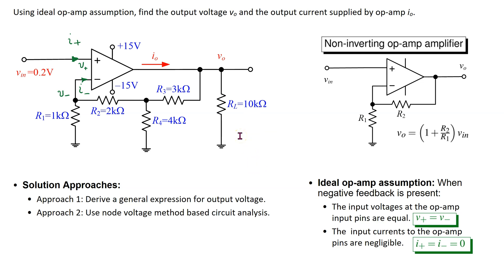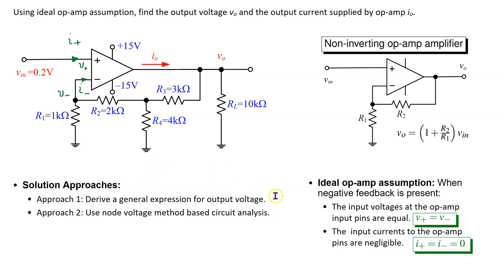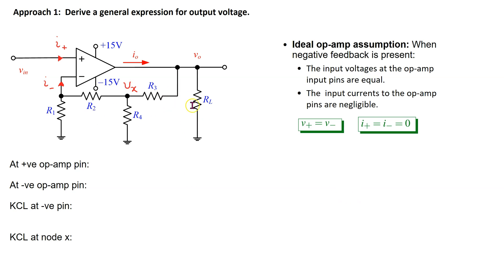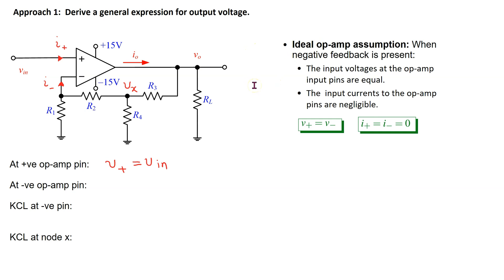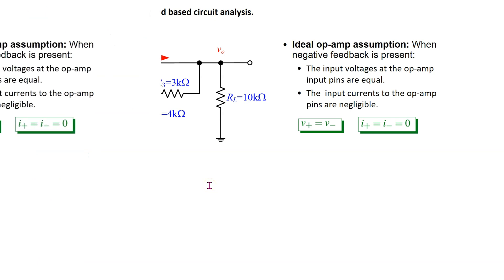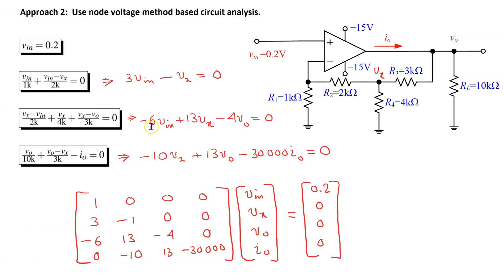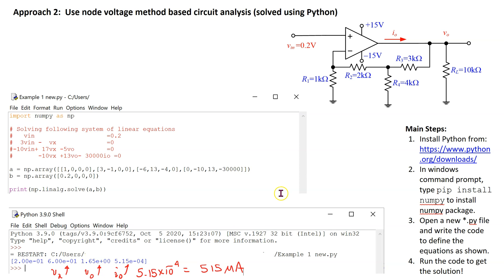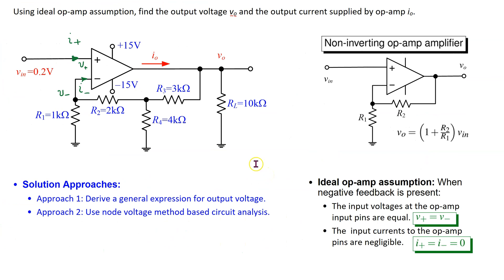Op amp circuits - Example 1 Non-inverting op amp amplifier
This video shows how to use ideal op-amp assumption (also called summing point constraint) to solve a non-inverting op amp amplifier circuit. It has the following chapters:

(00:00) [1] Introduction
(01:26) [2] Circuit Equations
(04:26) [3] Derivation Using Mathematica
(07:39) [4] Solution
(10:15) [5] Solution Using Python
(11:07) [6] PSPICE Simulations

The video shows:
[a] In Sections 2 and 3: How to derive a general expression for the output voltage, in terms of input voltage and resistor values. Mathematica is used to get the symbolic answer.
[b] In Sections 4 and 5: How to solve the circuit directly using node voltage method based circuit analysis. Numpy package in Python programing language is used to solve the circuit equations.
[c] In Section 6: How to verify the accuracy of the solutions by simulating the circuit in PSPICE.